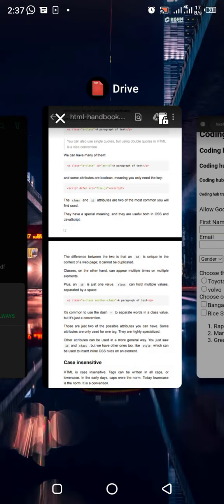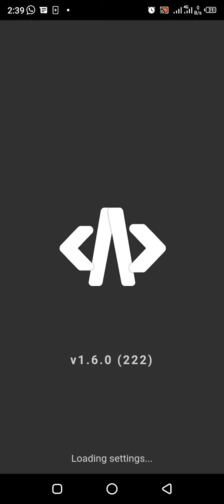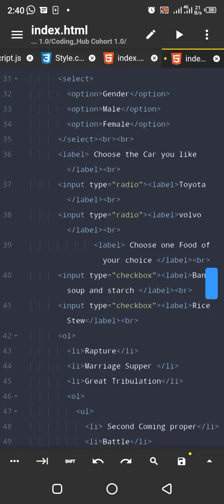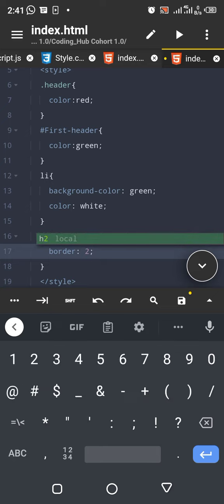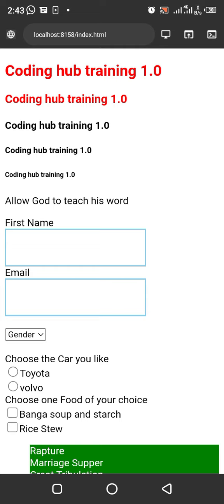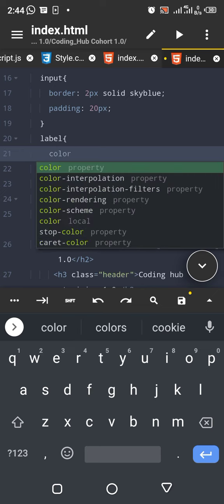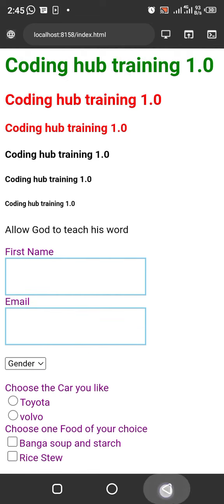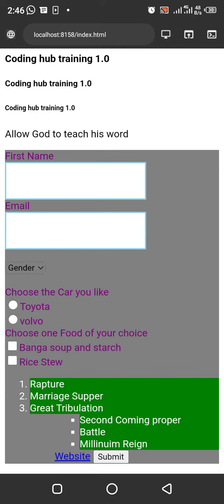introduction to HTML lesson 12